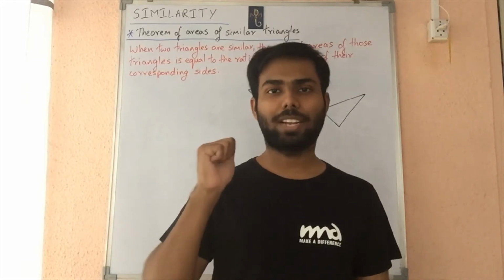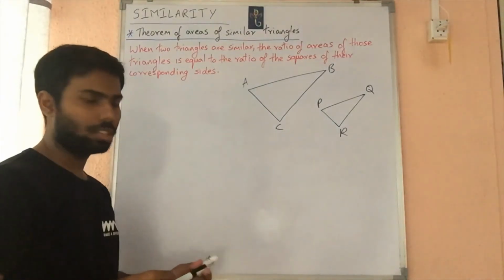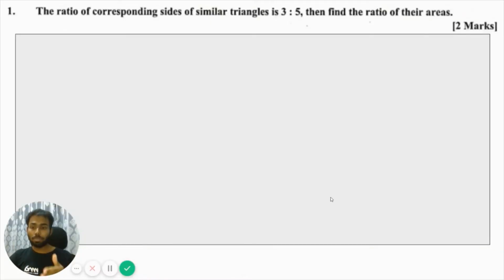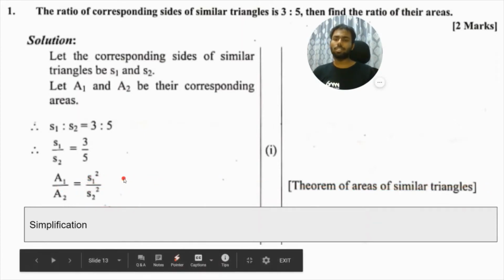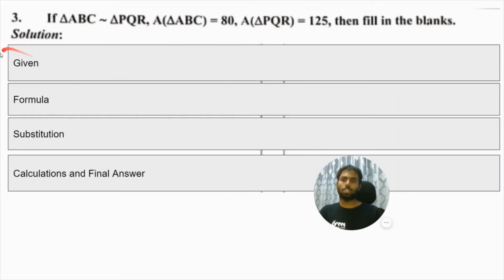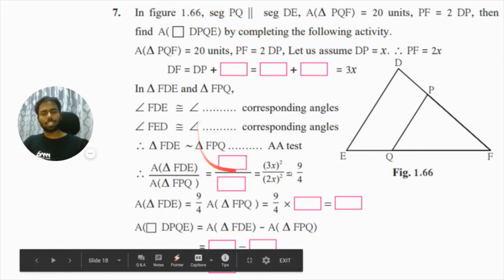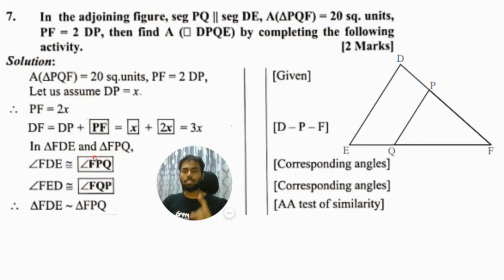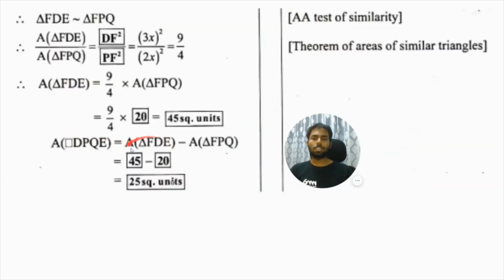Similarity Part 6 | Maharashtra Board | SSC | Grade 10 | Geometry